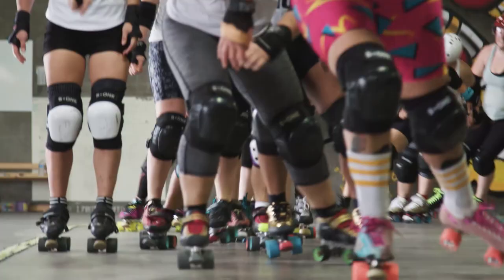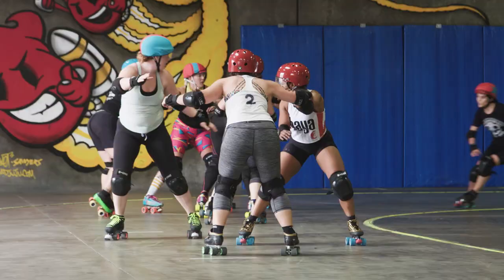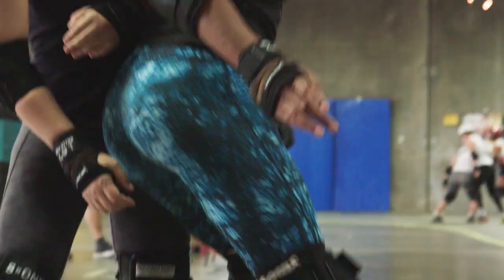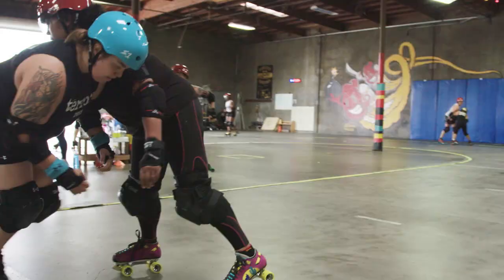Angel City Derby Teaches Martellus Bennett How To Roll | Producer Cut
A piece I producer for the show 'Mostly Football' on the Angel City Roller Derby squad. Martellus Bennett tried his hand at Roller Derby to see what all the fuse was about. Watch to find out how many time Bennett hit the ground.